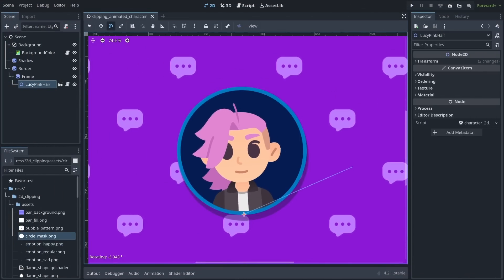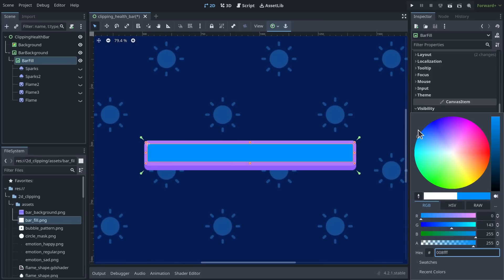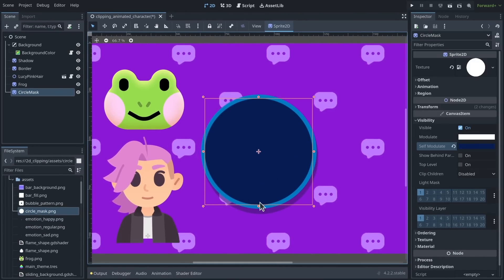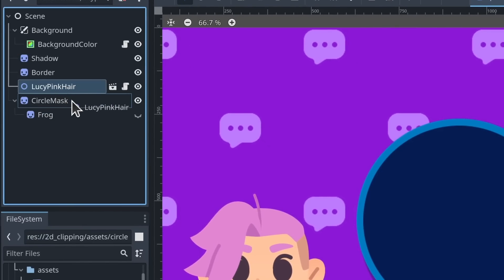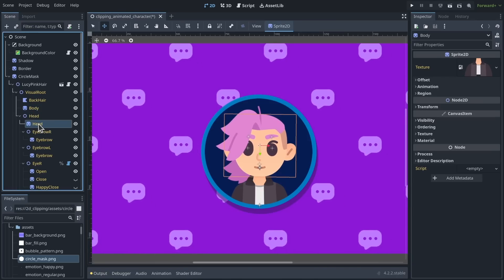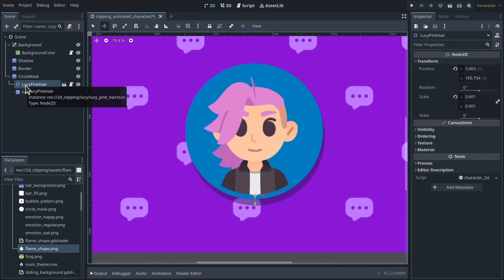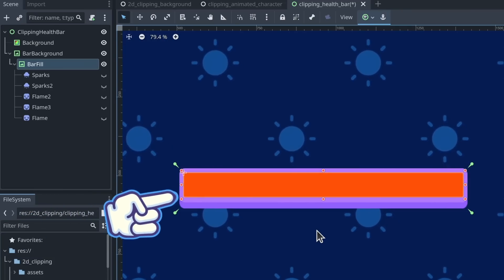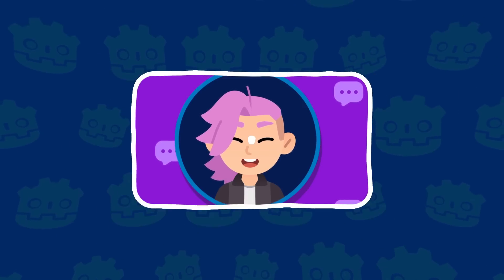Jazz Up GODOT UIs & Games Using Clipping Masks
🖋  *SYNOPSIS*

This is a demonstration of how to set up and use clipping masks in Godot with:
- static sprites
- animated sprites
- in UIs with effects